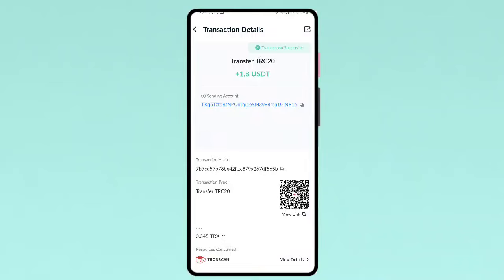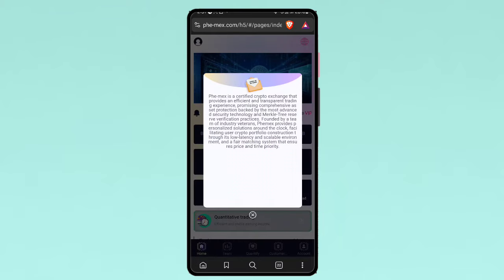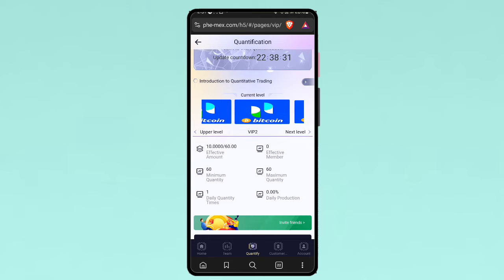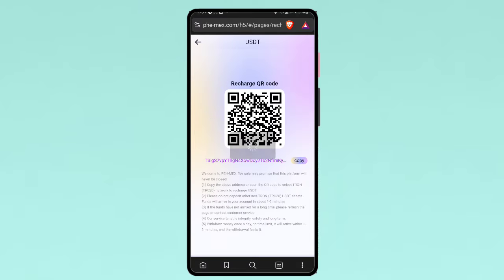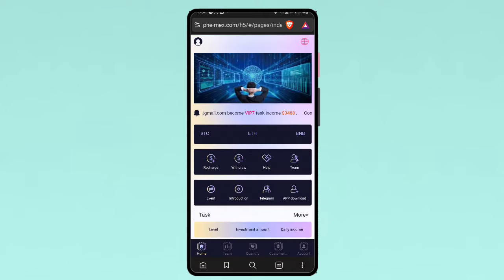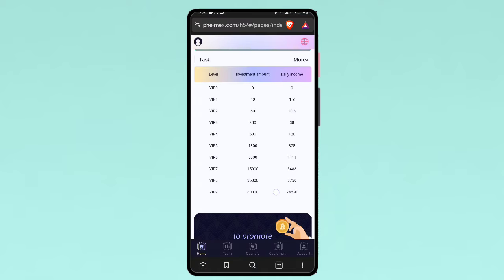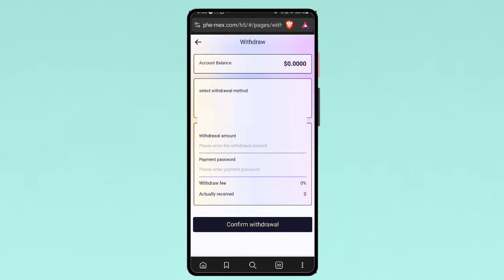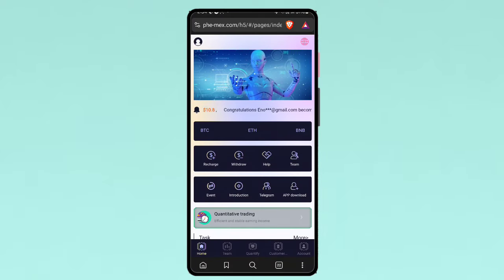New Usdt Earning Site Usd Mining Site 2024 Best Investment Usdt Earning Website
• YOUR RELATED QUARRIES 👇
• earning app
• crypto earning
• free usdt
• dollar free
• earn dollar